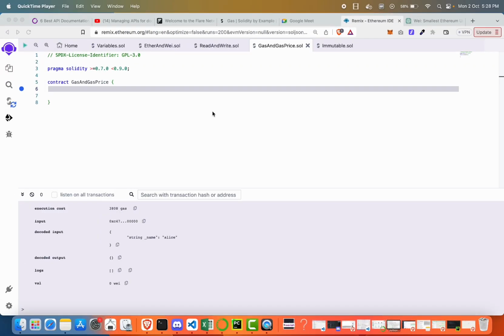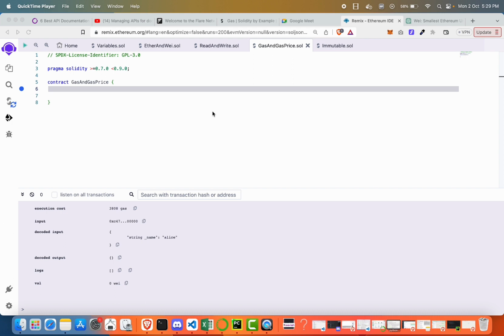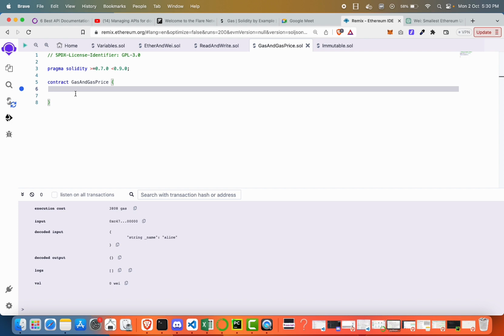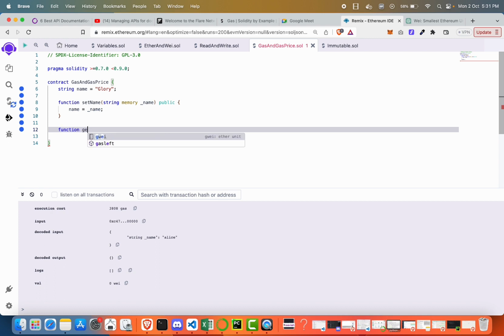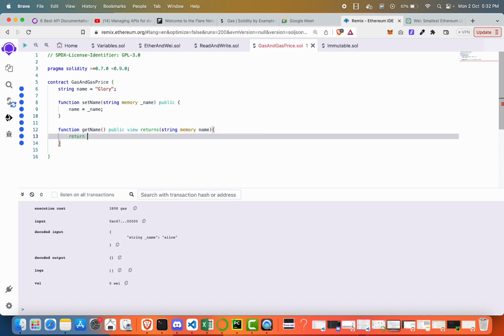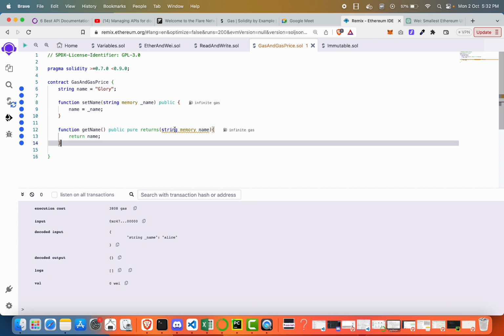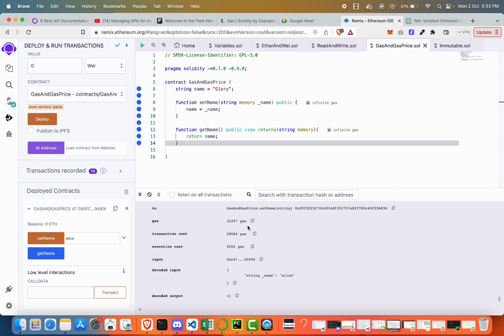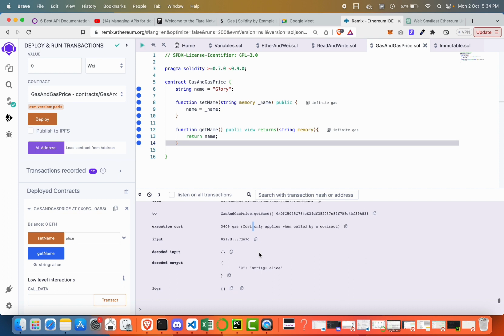Gas and Gas price #5 solidity by example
This tutorial explains gas, gas price, limit, and money spent on a transaction.

Learn the basics of gas and gas prices in the ethereum blockchain technology. Discover how solidity, gas limit, and web3 interact to determine transaction costs and optimize your blockchain experience.

 Start optimizing your gas usage today!